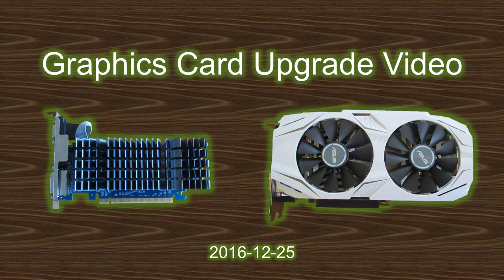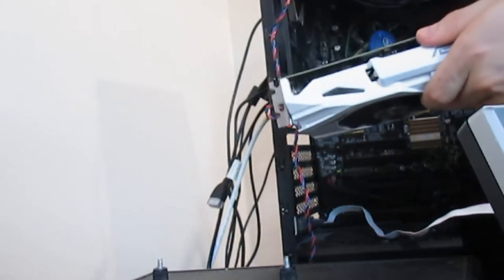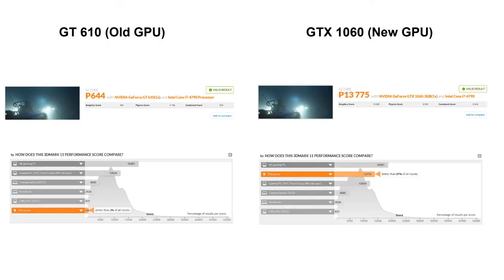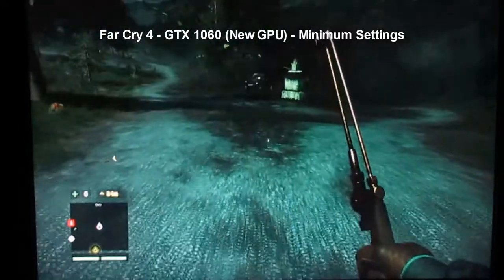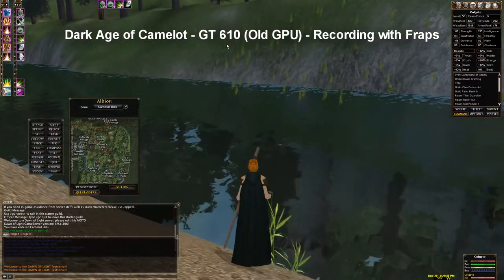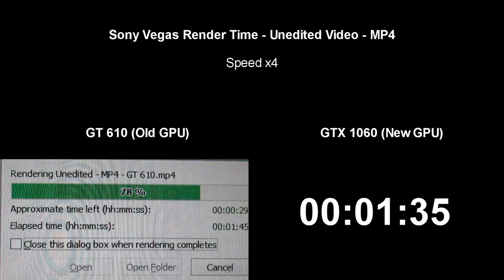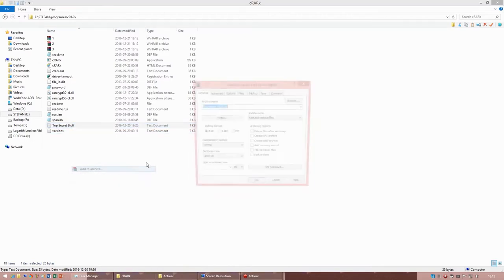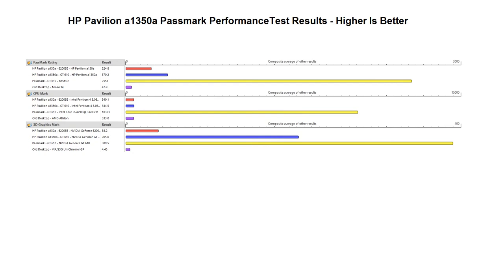2016-12-25 Graphics Card Upgrade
In this video I upgrade my graphics card from an NVIDIA GeForce GT 610 to an NVIDIA GeFore GTX 1060 3GB.

Table of Contents:
00:00 - Intro
01:35 - Unboxing
03:45 - Initial Overview
04:27 - Installation
05:09 - First Boot
05:34 - Benchmarking
12:21 - Gaming
22:45 - Video Rendering with Sony Vegas
28:02 - Password Cracking with cRARk
30:42 - Installing old GPU into HP Pavilion a1350a